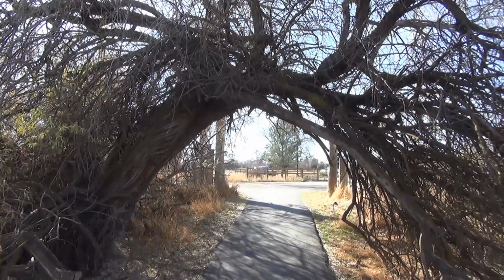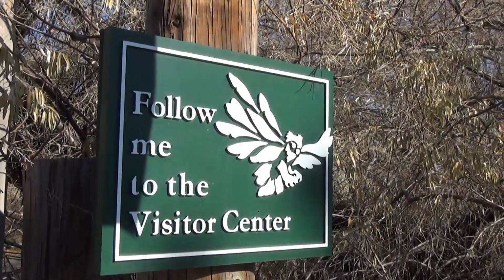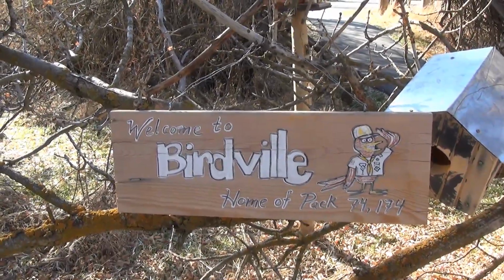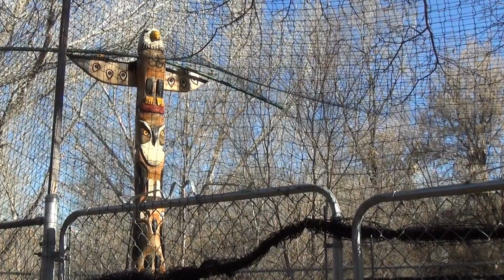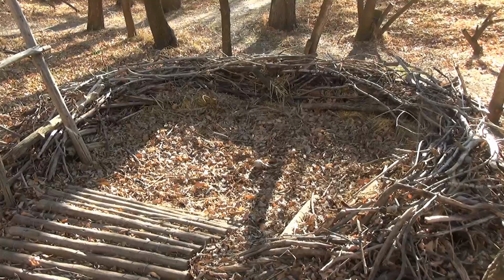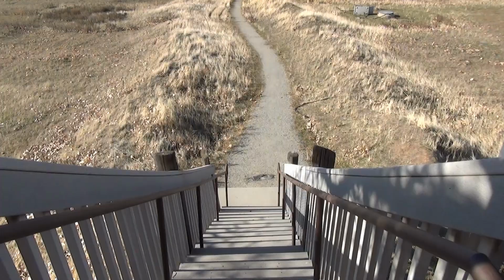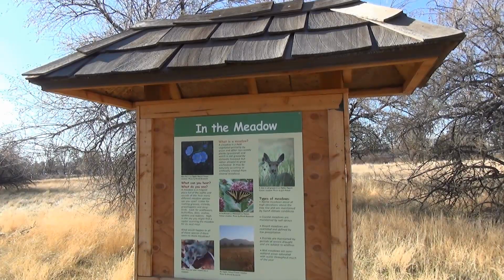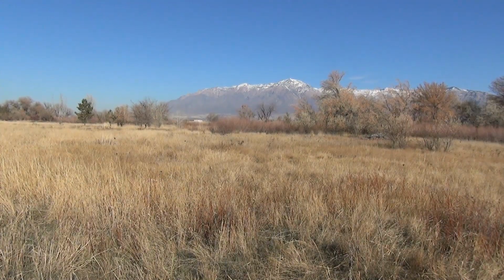The Ogden Nature Center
The Ogden Nature Center located on 12th Street in of course Ogden, Utah. The center features several different trails and many different types of birds and wildlife. Watch and see how fascinating it is.